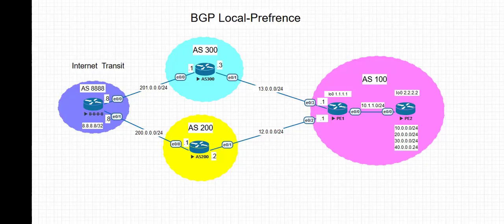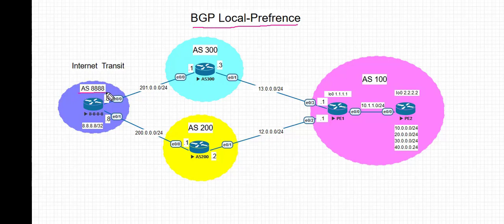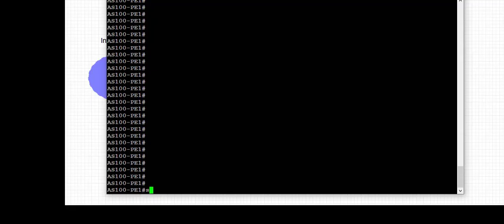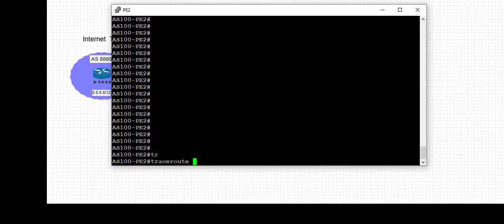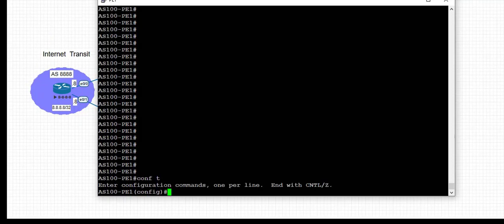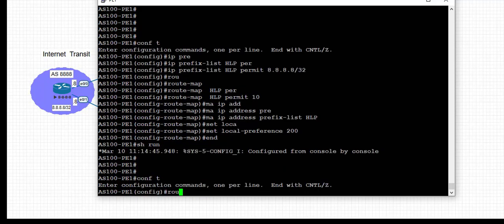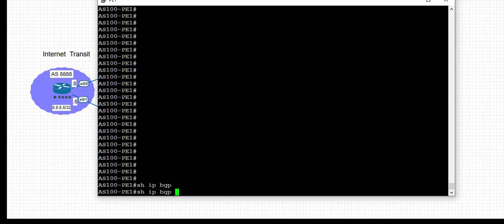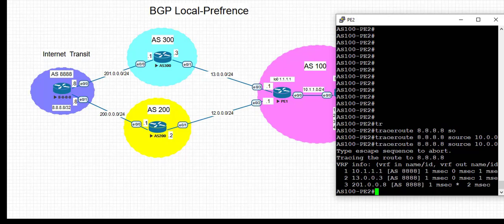BGP Local-Preference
How BGP Local-Preference works | Explained
Step-by-Step